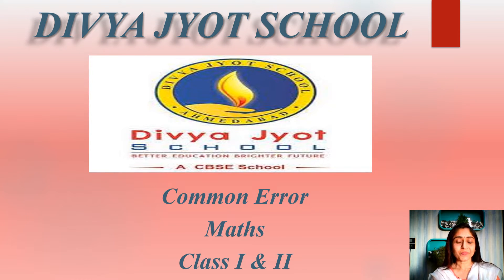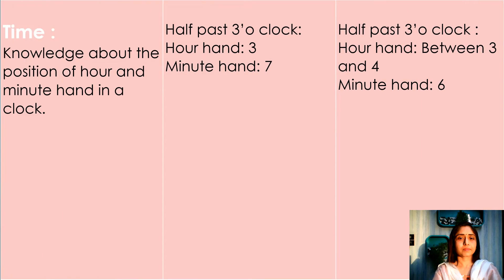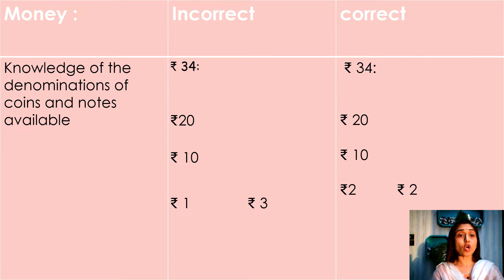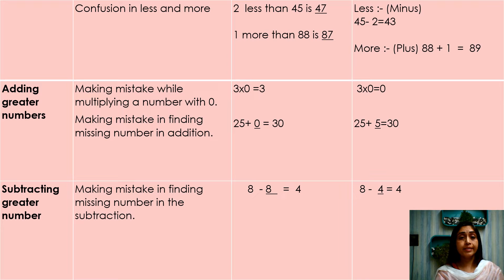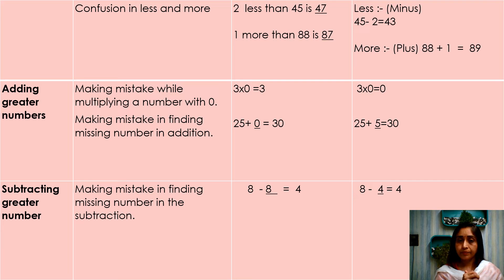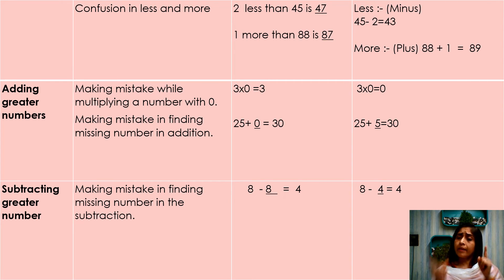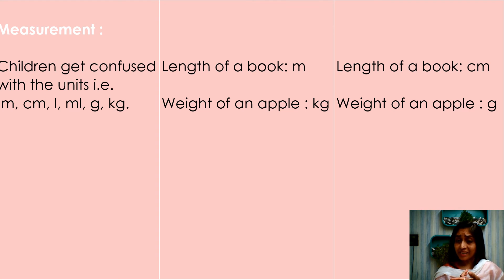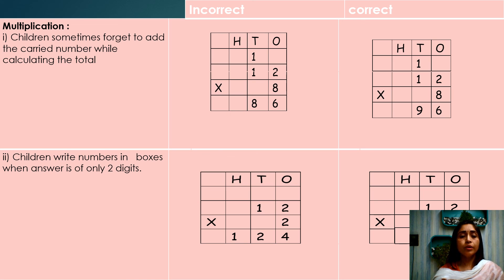Common Error_Class I, II _ Maths